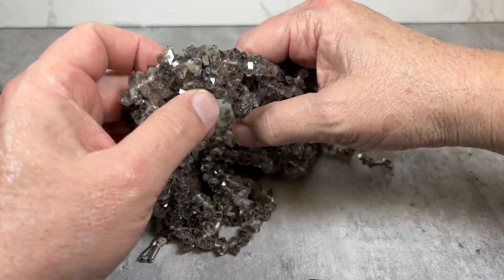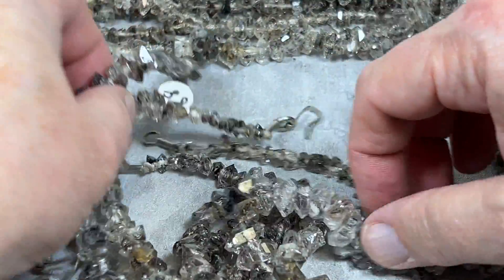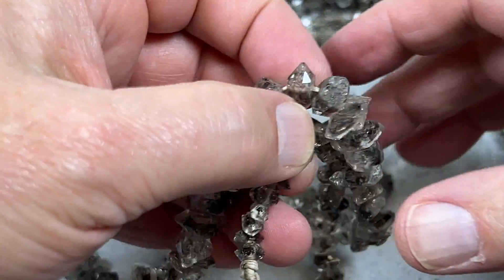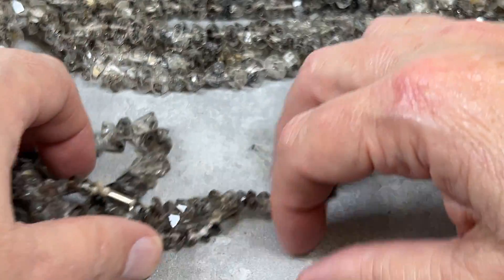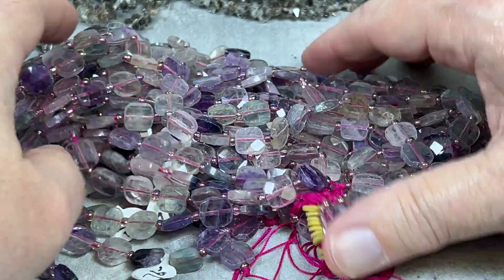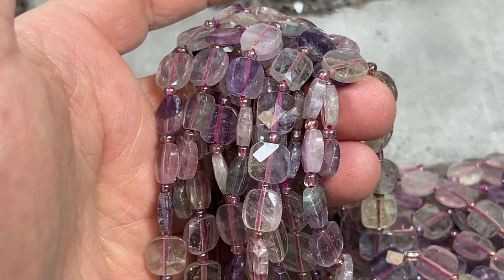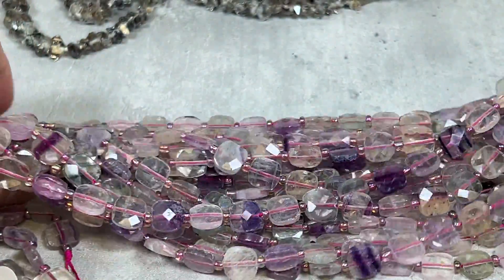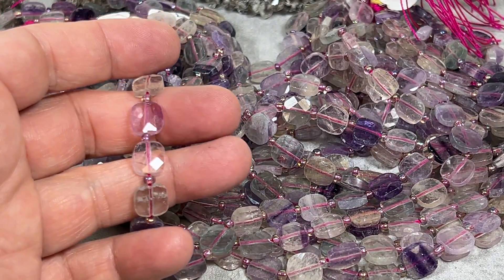Faceted Fluorite and himalayan beads